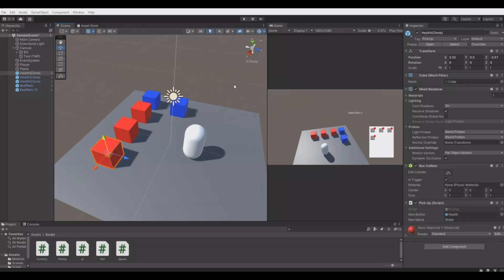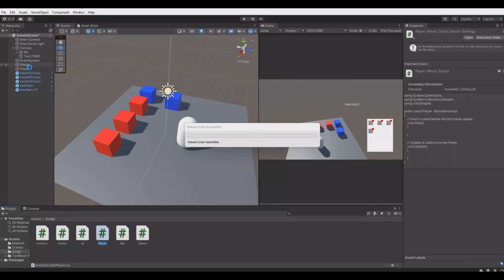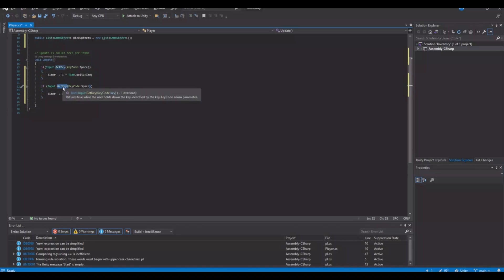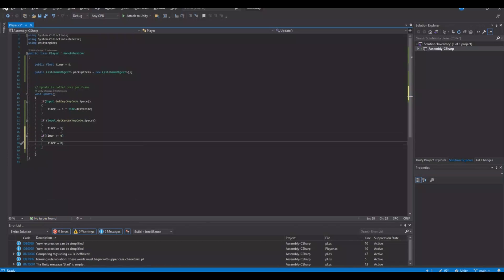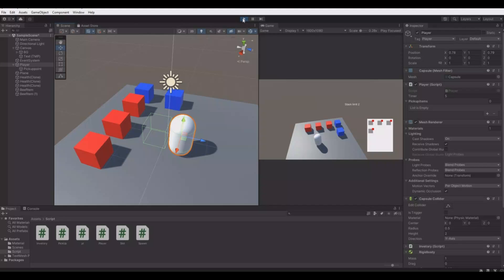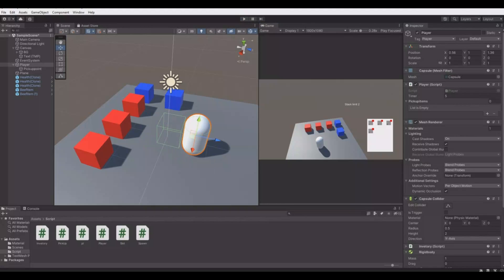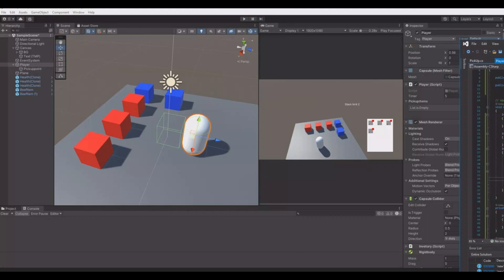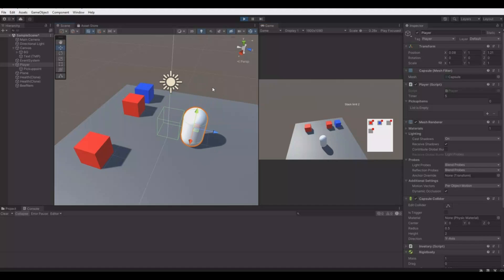Unity Pick up item with hold/press button - Tutorial (2022)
I will show you how you can pick up items, with button press.
And add the item to your inventory.

My Setup:
Monitor: https: //amzn.to/3yykCX4
Triple Monitor Stand